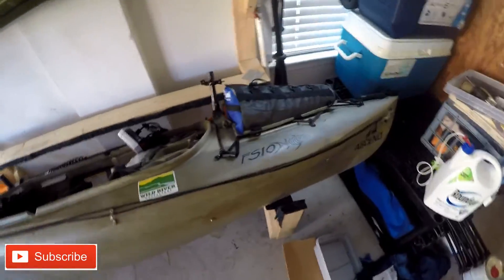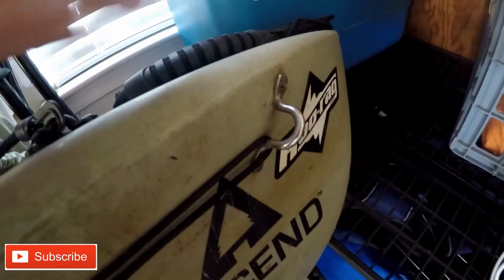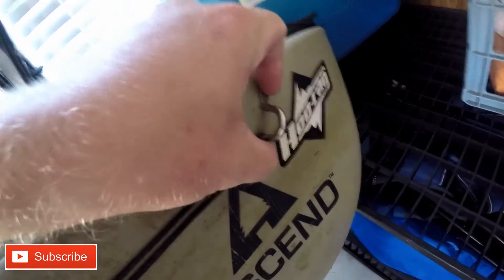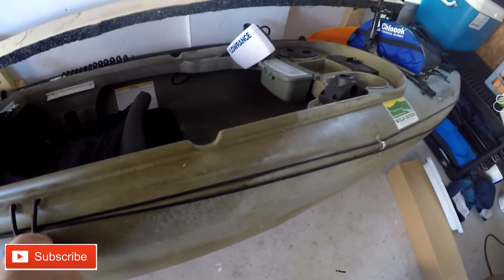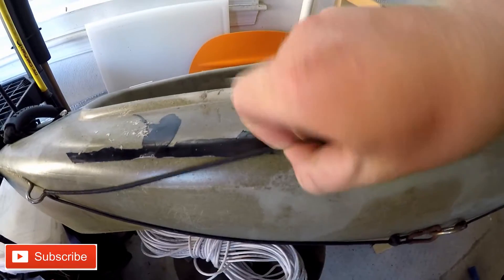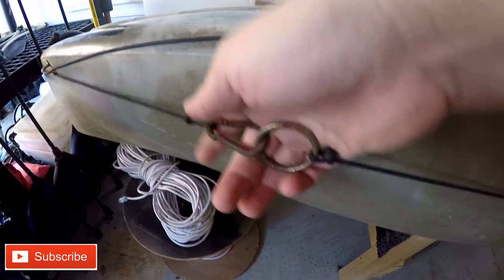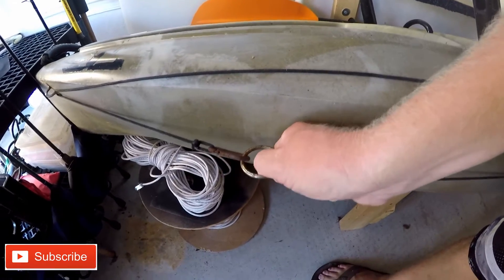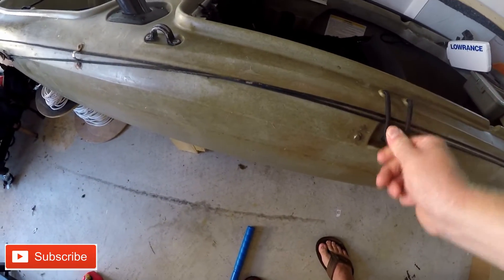How to install an anchor trolly system on a kayak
Walkthrough of how I have my anchor trolly system setup on my ascend fs10 kayak. Enjoy the video